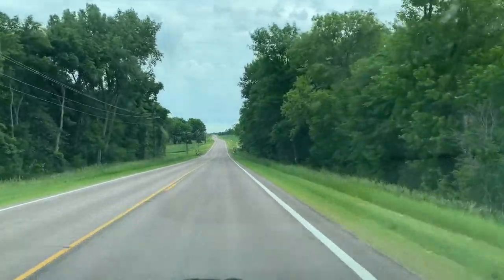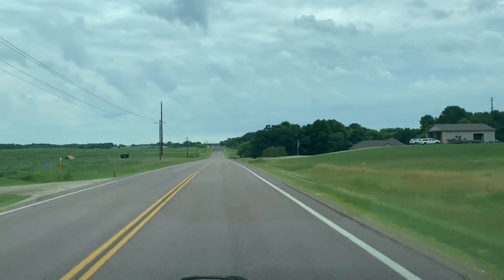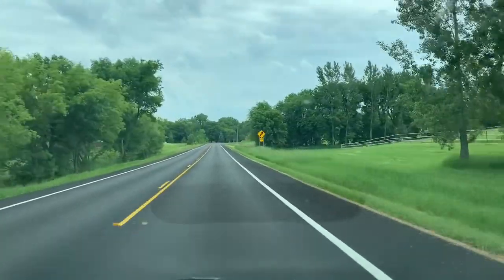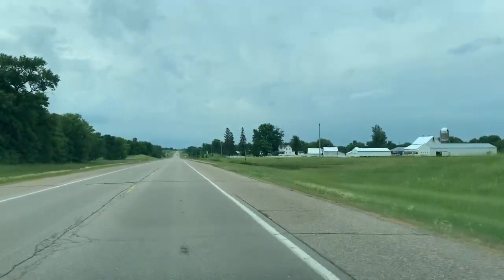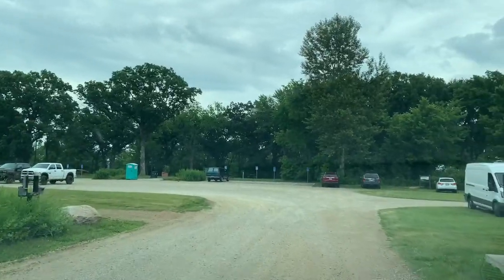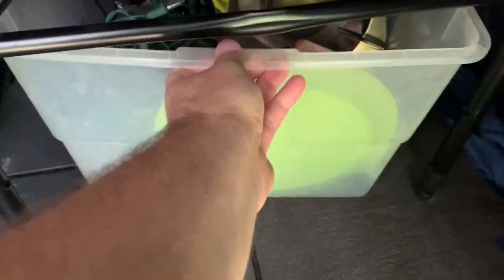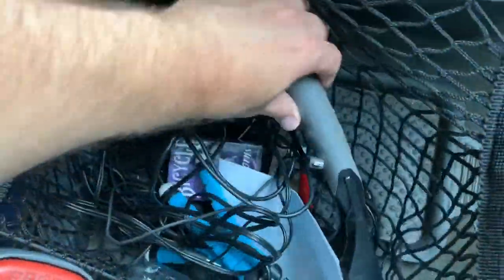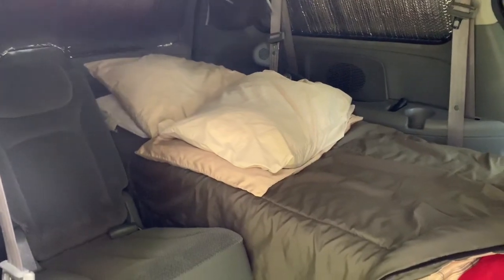Simple Organization in a Cheap Minivan Camper Van